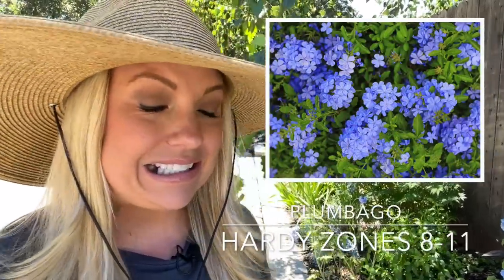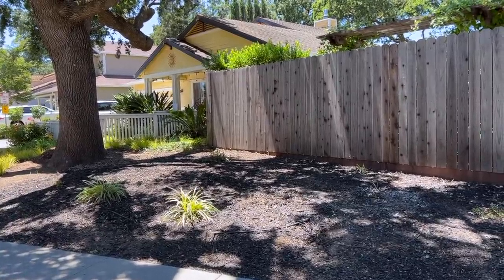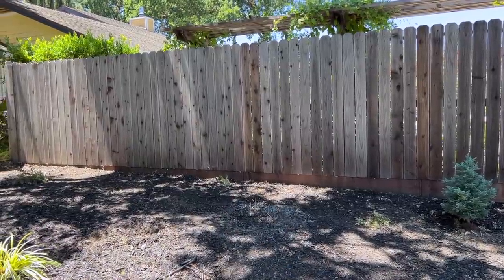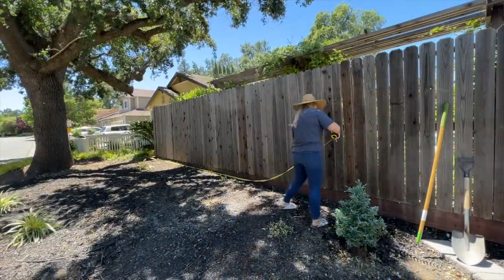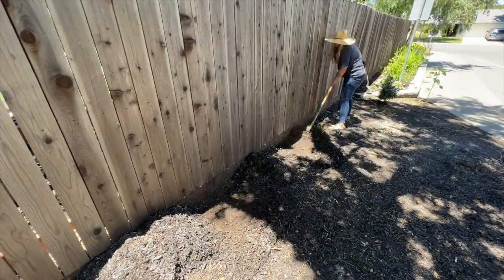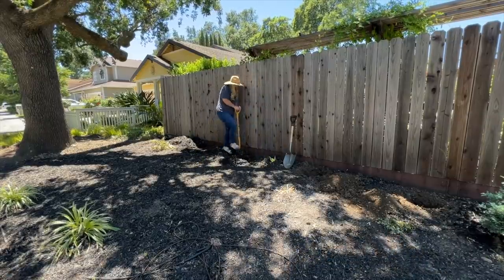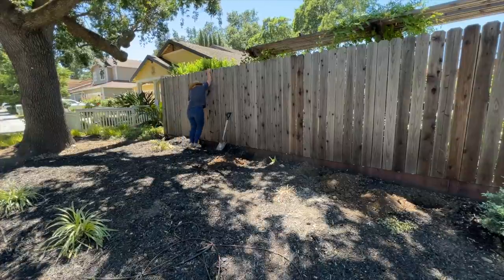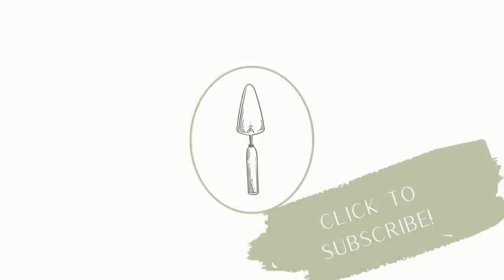Transplanting My Plumbago! Oh I HOPE I Didn't Kill Them! 🤞🏼🤞🏼🤞🏼 :: Gardening in Zone 9b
“Plants give us oxygen for the lungs and for the soul.” -Linda Solegato

Welcome! Today I am transplanting my 5 plumbago shrubs from my cottage garden over to my oak tree garden bed.  I knew it was going to be a big task but I didn’t realize HOW big! 😅 Enjoy!

Sure Start Starter Fertilizer

417 Mace Blvd Ste J # 238

This video is not sponsored, all plants/products were purchased by me!